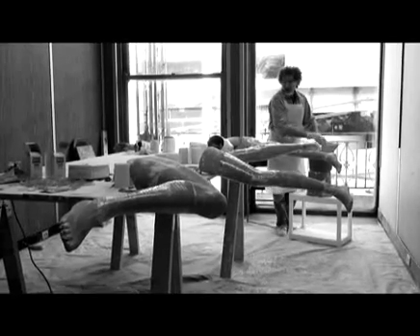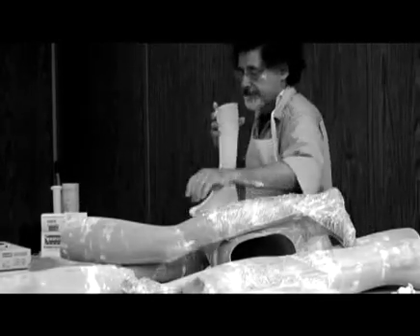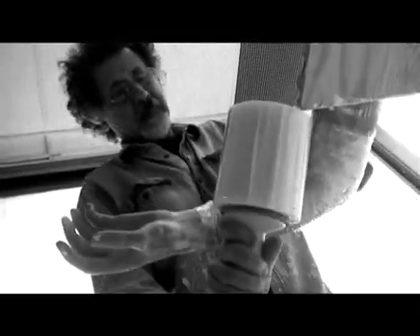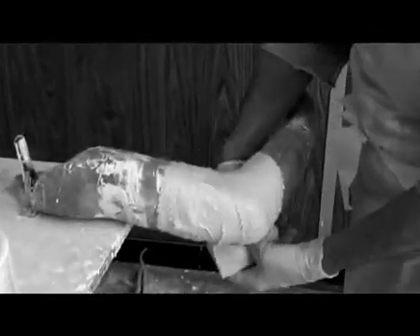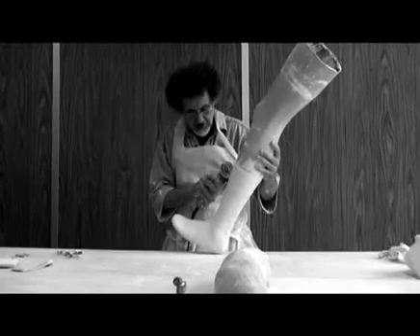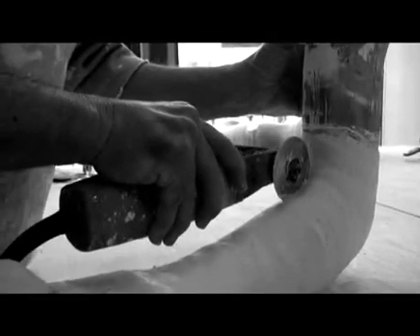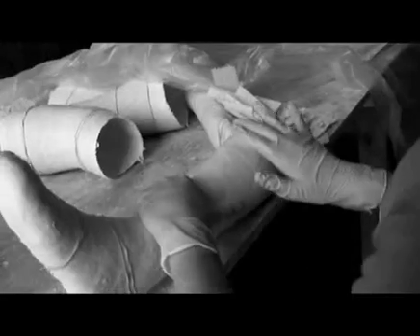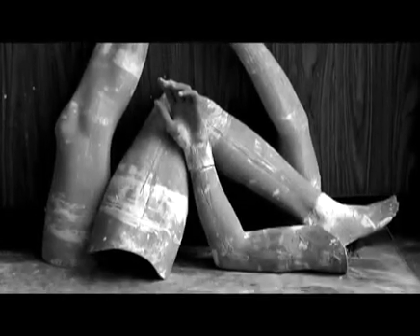Sculptor depicts pain of war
Watch sculptor Gershon Gurin-Podlish as he creates the pieces of a sculpture about the loss of arms, legs, feet and hands in war. Go to Cincinnati.Com, keyword: video, for more.